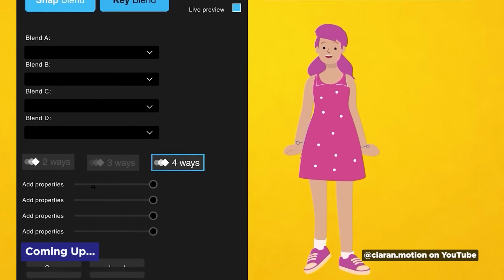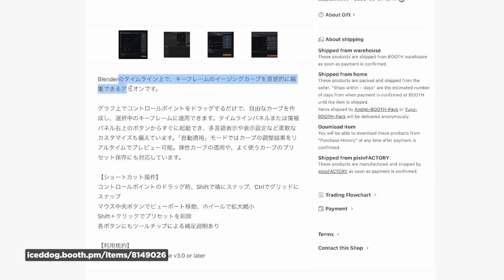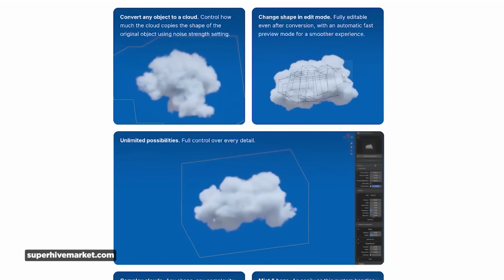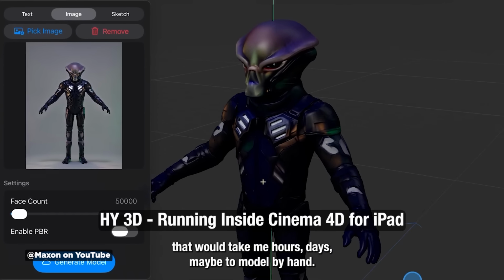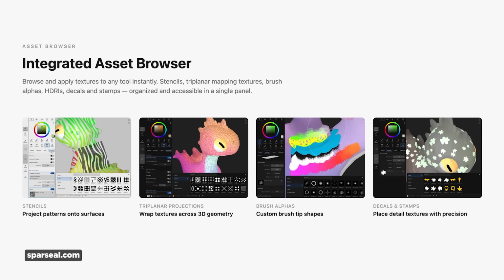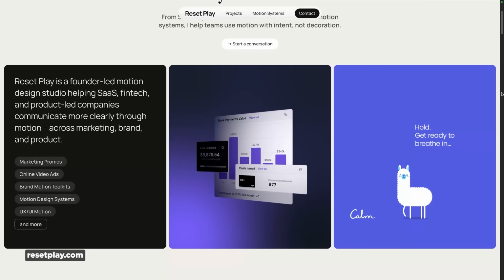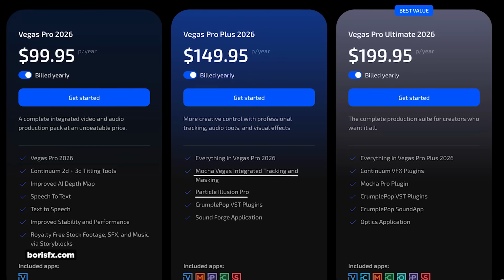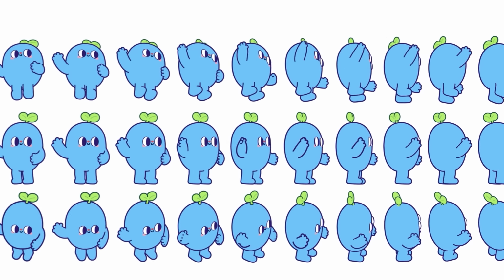Illustrator Can ROTATE Your Art Now + Photoshop's Remove Tool Got Smarter | Motion Mondays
SnapKey brings Cinema 4D-style pose morphing to After Effects, Illustrator's Turntable graduates out of beta, and Boris FX acquires Vegas Pro, Sound Forge, and Acid Pro.

NEW COURSE | Substance Painter for Motion Designers - Taught by multi-Emmy winning 3D artist EJ Hassenfratz, you'll learn to create professional, realistic textures and materials for 3D models using Adobe Substance 3D Painter!

This week - Illustrator's Turntable feature is now fully baked into the app, letting you take a flat 2D illustration and generate multiple rotated views using Firefly. SnapKey for After Effects lets you capture, blend, and recall animation states across multiple layers, similar to Cinema 4D's Pose Morph. Boris FX acquired Vegas Pro, Sound Forge, and Acid Pro from Magix, and Vegas Pro 2026 dropped the same day with Nvidia Blackwell GPU support, ProRes RAW, and Continuum titling tools built in.

Motionographer is relaunching as version 4.0 with a bigger announcement coming in May. Maxon revealed their NAB 2026 booth lineup with a hands-on C4D for iPad preview on the show floor, and RenderCon 2026 is happening April 16th and 17th in Hollywood with a stacked lineup of speakers and workshops covering AI pipelines, Gaussian splats, and the future of rendering.

We also have a Blender add-on roundup covering a free Flow-style Bezier curve editor, WrapKit for procedural surface wrapping, and a Geometry Nodes cloud system. Wafer, the stylized NPR texture painting app, opened a free Windows beta, and  Jonathan Winbush put out a beginner-friendly ComfyUI tutorial. We are also featuring The Untranslatable Forest, a Blender short with a Kronos Quartet score, plus Reset Play and Tokyo based MULTRA, as well as our student of the week, Nico Huidobro out of Madrid.

👉 CHAPTERS 👈
00:00 Coming Up...
00:21 SnapKey for After Effects, Pose morphing finally comes to AE
01:04 Blender Add-On Roundup, Three new tools for the toolbox
02:08 SOM Updates and Events
03:09 Motionographer Turns 20
03:48 Maxon NAB 2026 Booth - Maxon NAB guest pass code: NS9977
04:26 RenderCon 2026 Preview
05:05 Wafer Beta Goes Desktop
05:55 Cool Work Showcase
07:03 Winbush's ComfyUI Tutorial
07:56 Boris FX Acquires Vegas Pro
08:43 Student of the Week
09:17 Photoshop Gets Smarter
10:02 Illustrator Turntable Out of Beta
11:05 That's a Wrap!